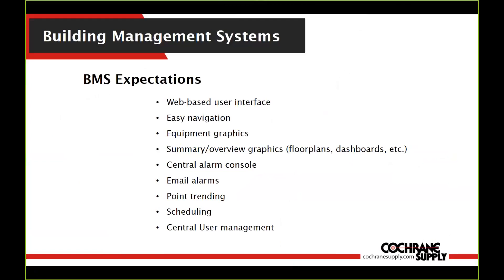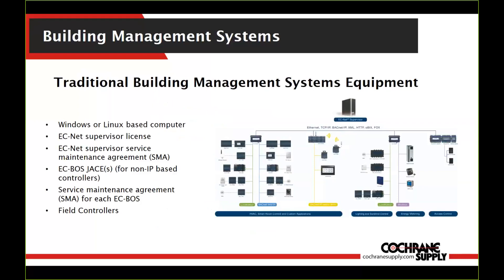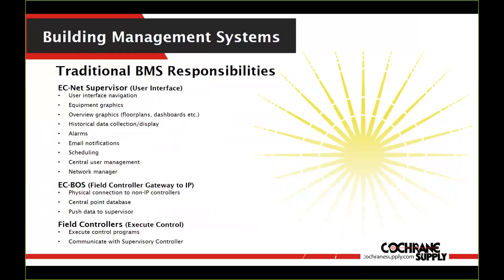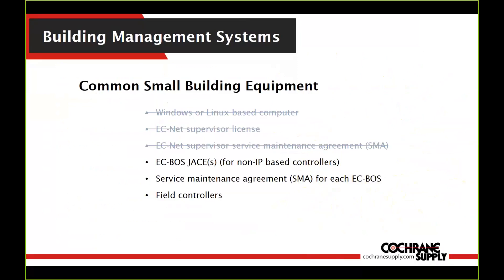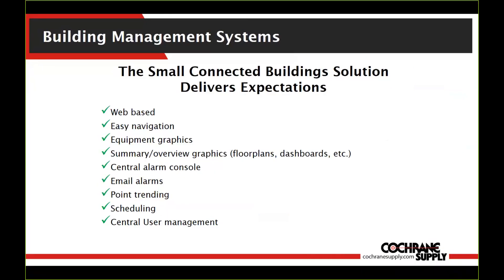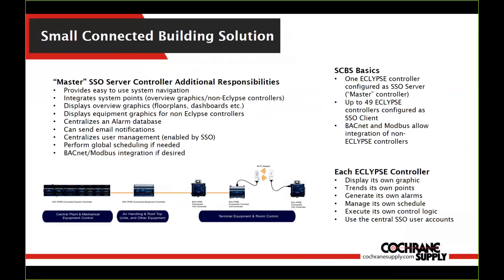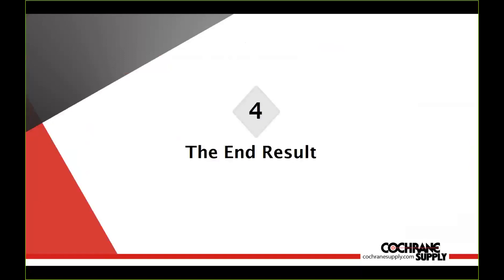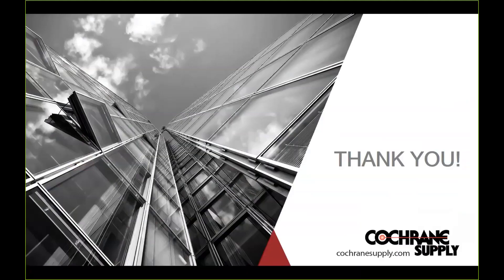Distech Controls' ECLYPSE Solutions | Smart Building Seminar Presented by Cochrane Supply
Introducing Cochrane Supply's Smart Building Seminars | A Virtual Learning Serie! This episode focuses on ECLYPSE Solutions for Small Connected Buildings by Distech Controls!

Traditionally, it has been a challenge to offer an economical and full-featured Building Automation System to the small- and medium-sized building. In this webinar, you’ll learn how you can use the ECLYPSE Series of Controllers to do just that!

Discover how the advanced features of the ECLYPSE Controller Series like Single Sign-On, BACnet Discovery and embedded web graphics can provide a feature-rich Building Automation System with only the components traditionally used for a stand alone system.

The ECLYPSE Series of Controllers utilizes BACnet/IP and IT standards, delivering empowered IP connectivity and open integration with building management systems. Choose wired IP, Wi-Fi, or combine both on a same controller to suit the building’s infrastructure, architecture and layouts.

This series aims to be a free industry resource to keep contractors, systems integrators, engineers, facility managers and more at the forefront of building controls technologies!

ABOUT COCHRANE SUPPLY & ENGINEERING
Cochrane Supply & Engineering was founded in 1967 and has grown into a multi-award-winning company and a Leading Smart Building Controls Distributor. Cochrane Supply is pleased to provide products for Comfort, Safety, and Security, as well as world-class technical support and building automation systems training courses. Representing the industry’s top manufacturers, Cochrane Supply’s diverse product lines blend innovation and solutions for successful facility management when it comes to HVAC, security, energy, lighting, and more.

LOCATIONS
Cochrane Supply & Engineering

Cochrane Supply & Engineering
14 S Superior St
Toledo, OH 43604

Cochrane Supply & Engineering
1503 Brookpark Rd
Cleveland, OH 44109